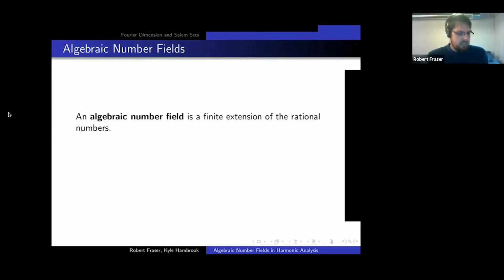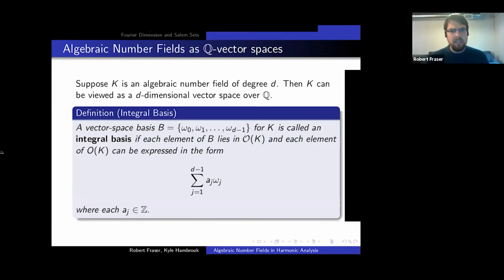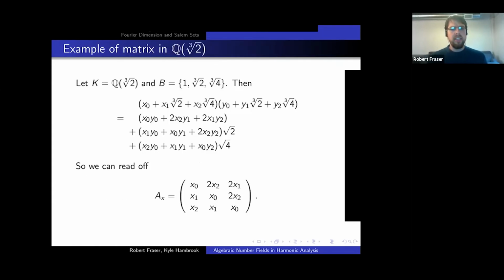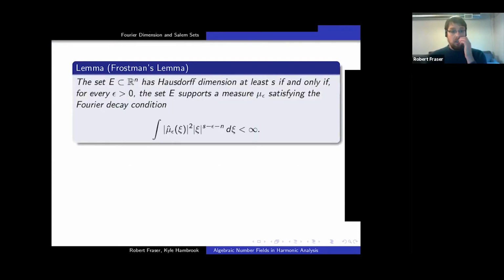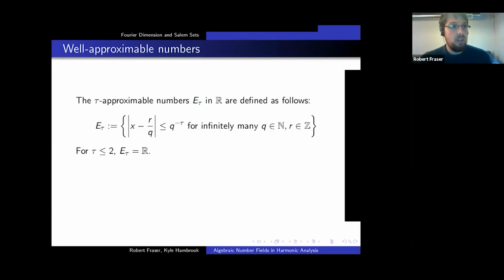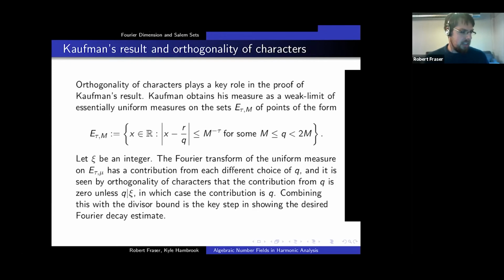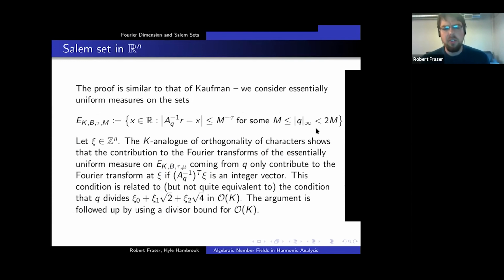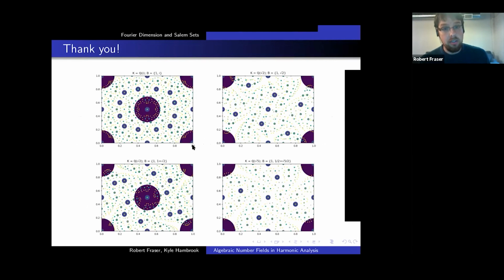Robert Fraser, Wichita State University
Algebraic Number Fields in Harmonic Analysis math.k-state.edu/pas